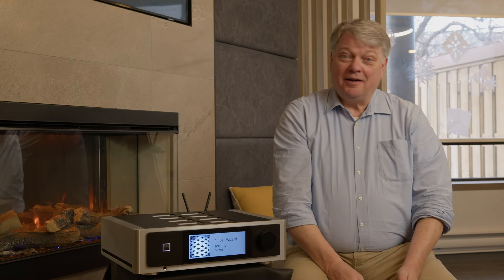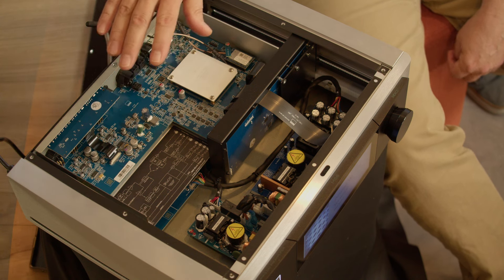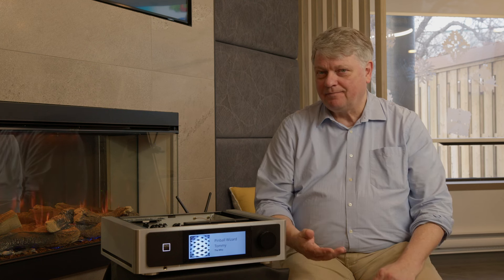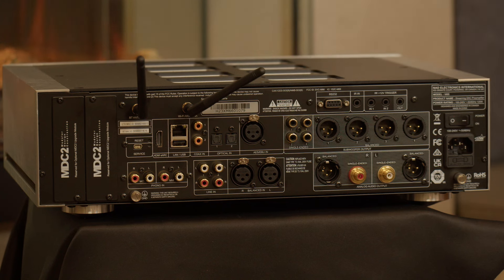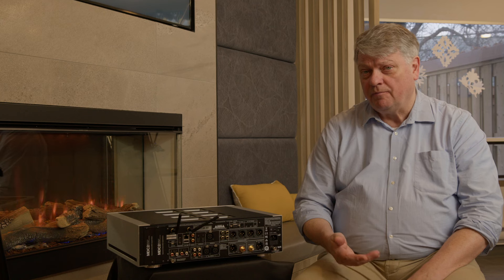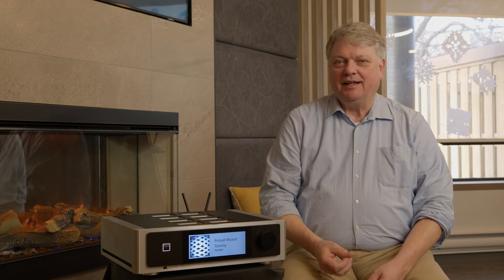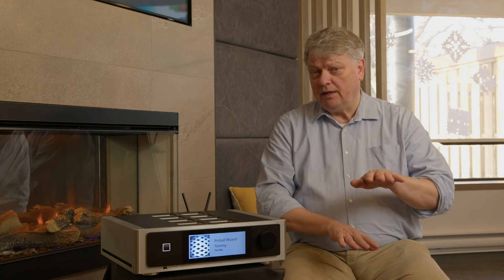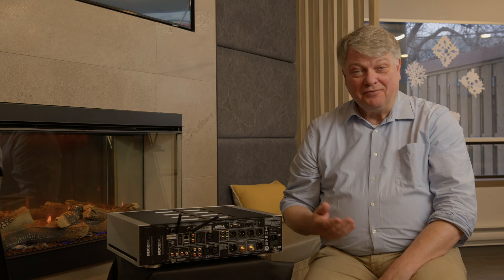NAD Masters M66 | Everything You Need to Know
NAD Product Manager, Cas Oostvogel, sits down for an in-depth look at the all-new NAD Masters M66 BluOS Streaming DAC-Preamplifier. Learn more about NAD’s Dynamic Digital Headroom (DDH) circuitry featured in the M66, and how Dirac Live technology enhances your audio by correcting room acoustics and delivering optimized sound tailored to your listening environment.

and find a dealer near you.